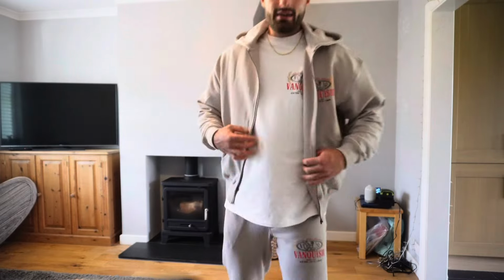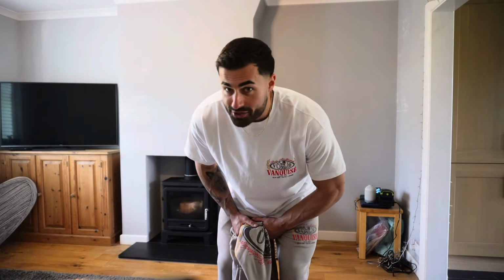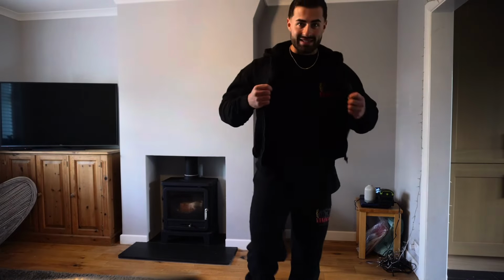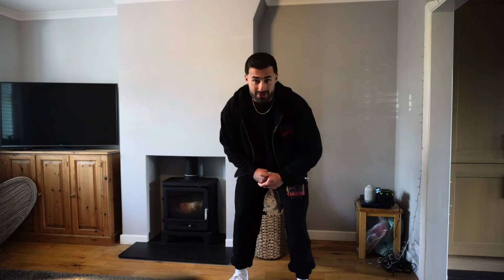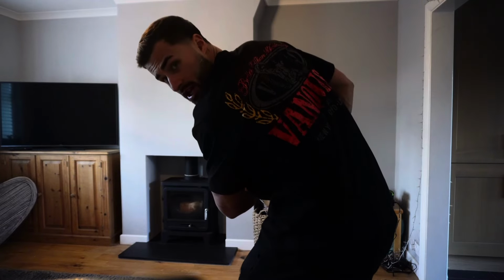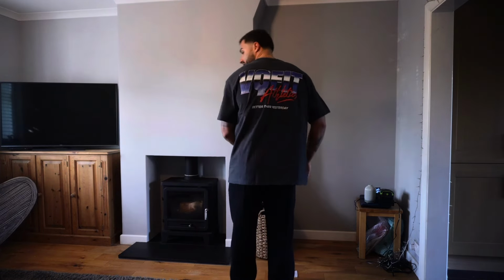Becoming a VQ Athlete